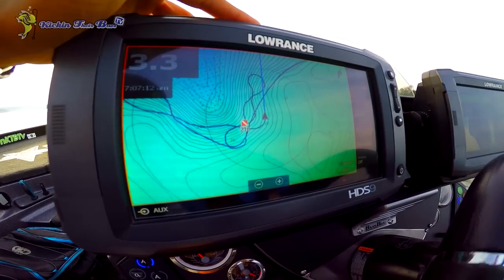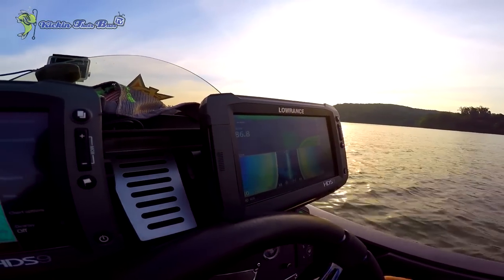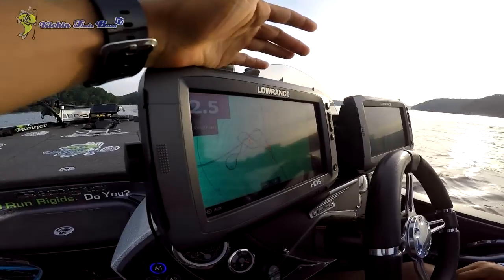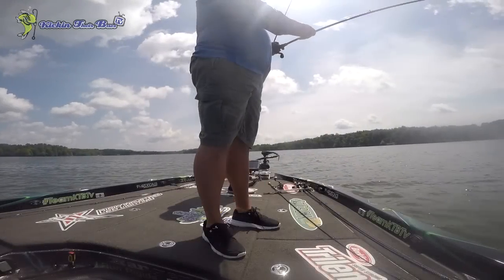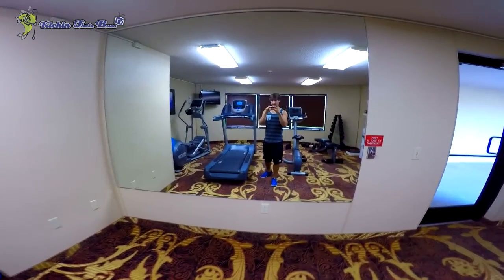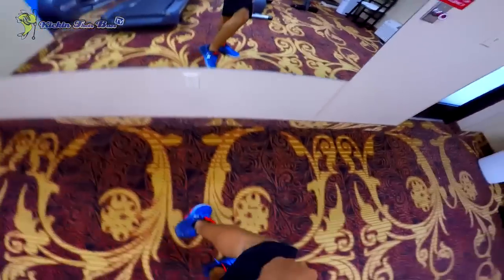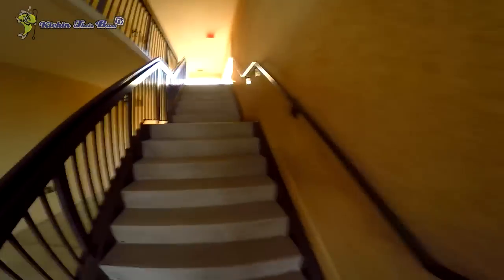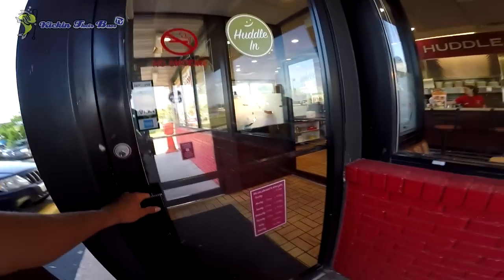Kentucky Lake Bass Fishing - Vlog #29 (Big Bass Action)